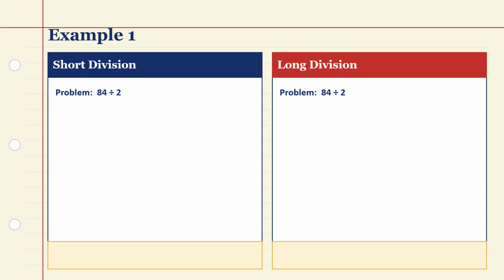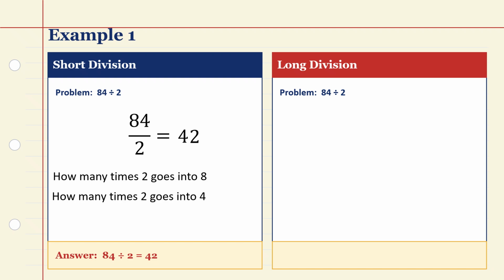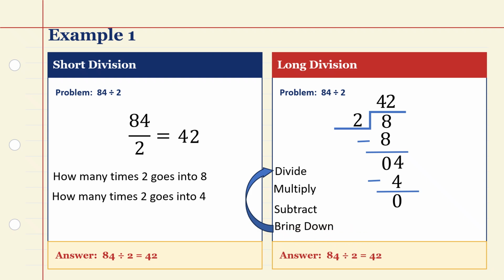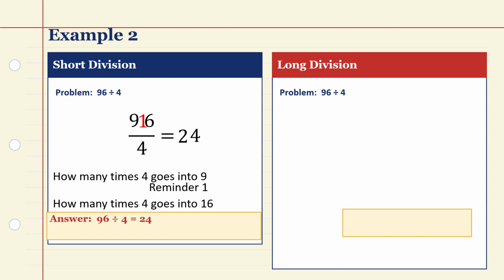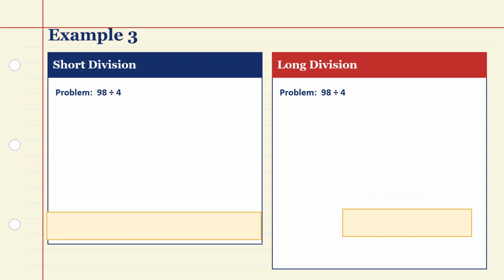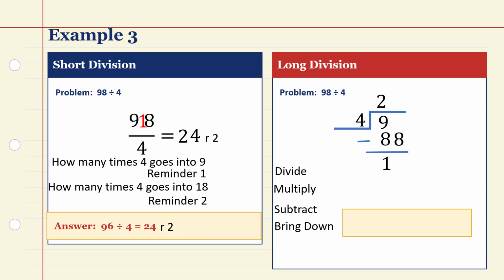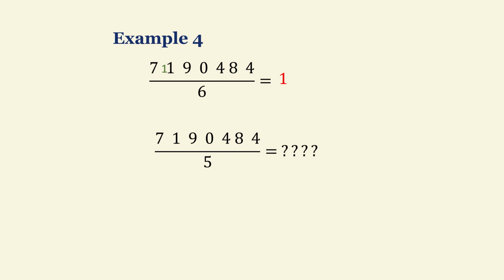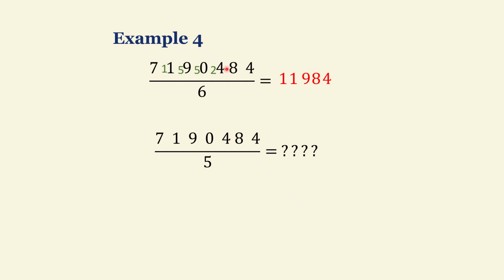Division Short Division vs. Long Division: Which Should You Use? | Math Tutorial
Confused about the difference between short and long division? In this video, we break down the problem 84 \div 2 using both methods to help you understand when to use each approach. Understanding these foundational techniques is key to mastering math curricula like the American Common Core and IGCSE.